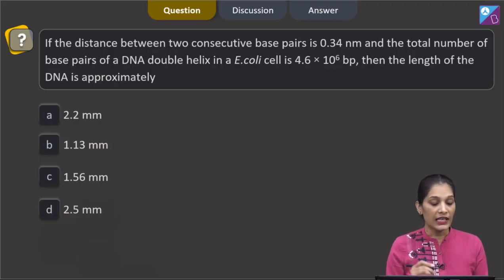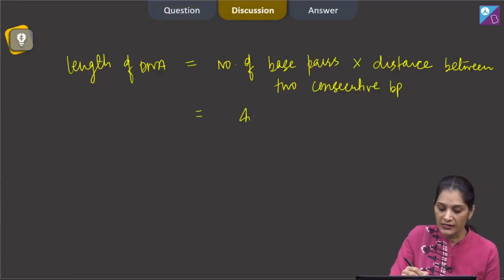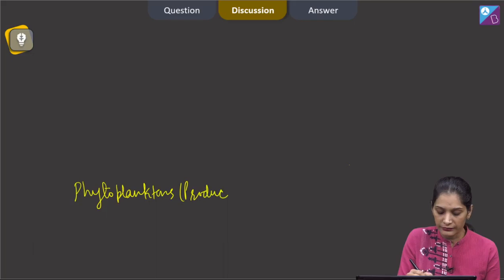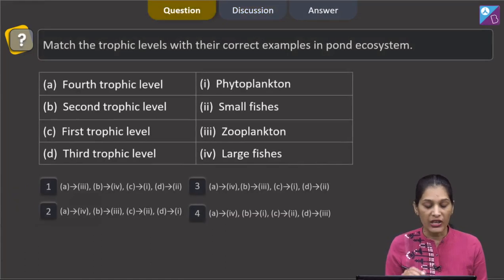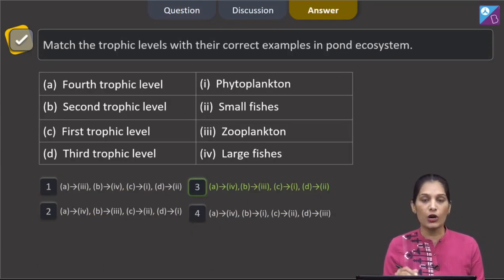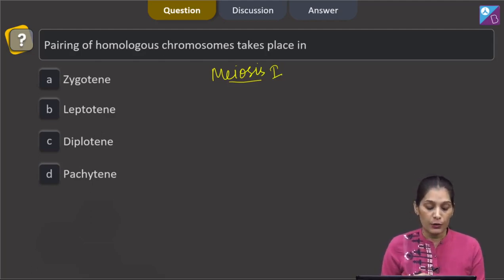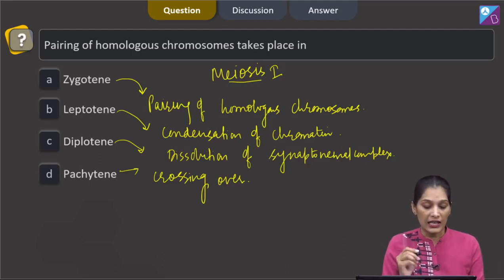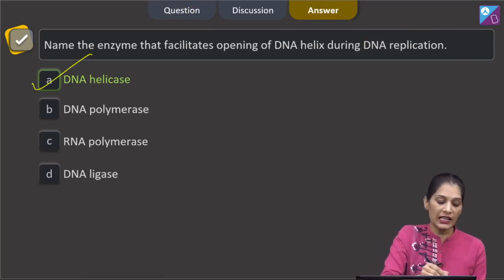Aakash BYJU’S Pre Neet Mock TEST 3 BOTANY SECTION A Q 126 to 130